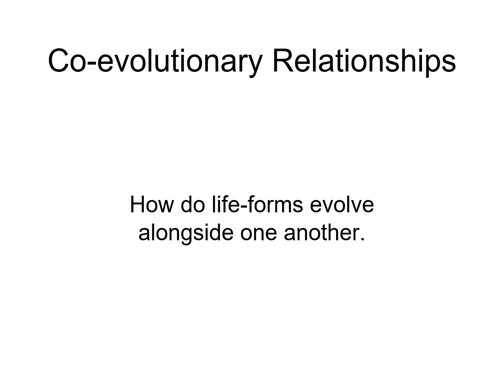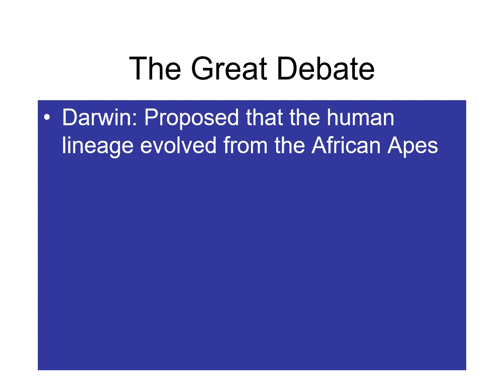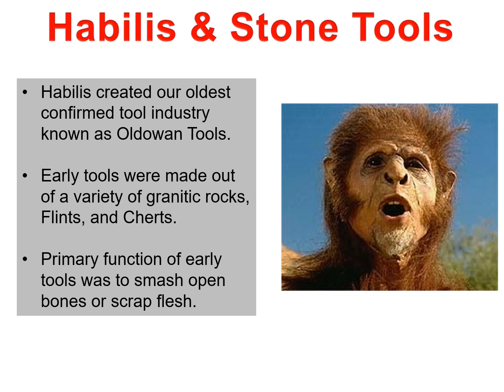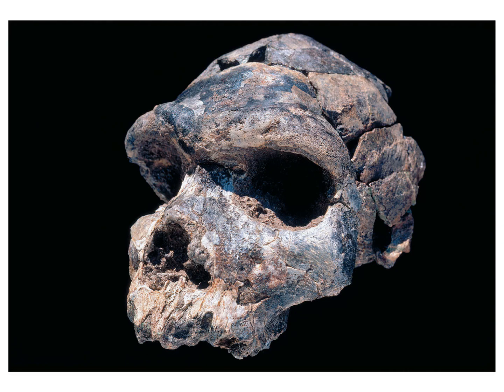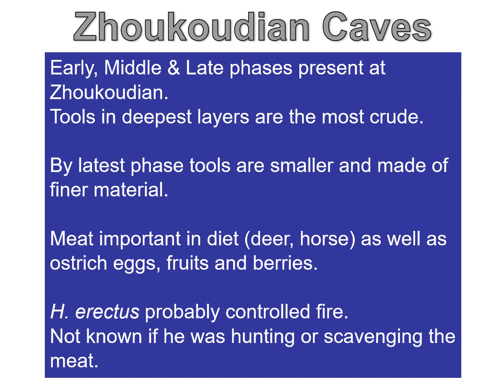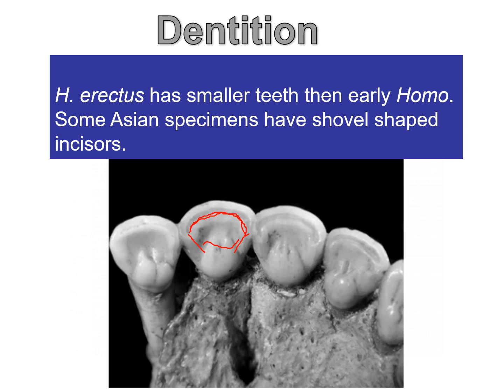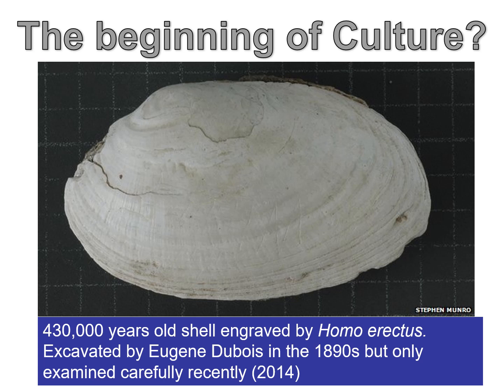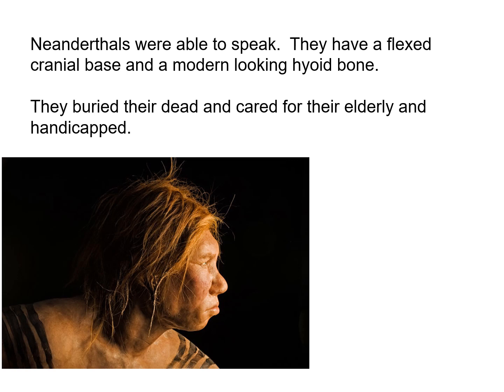HOMO ERECTUS & THE GENUS HOMO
Human Evolution Course at Cuyahoga Community College. Lecture on The Genus Homo